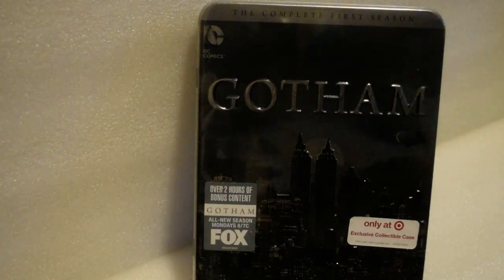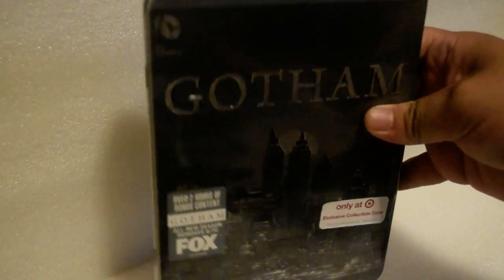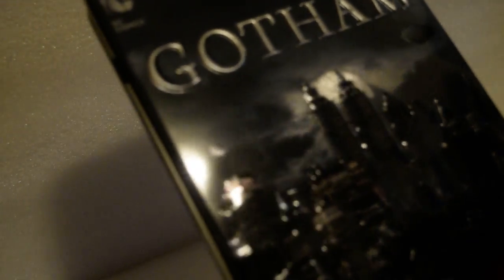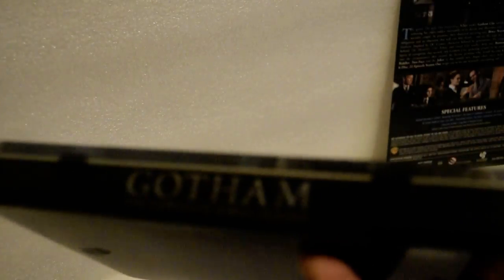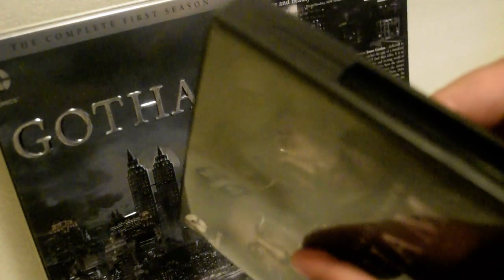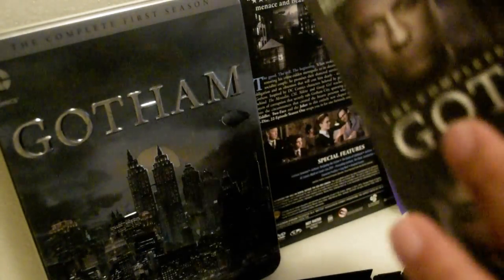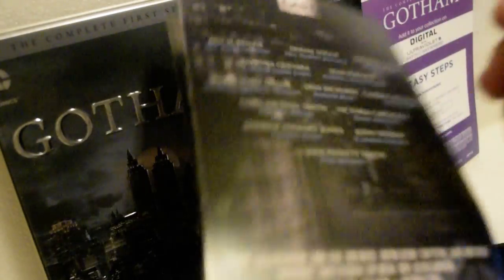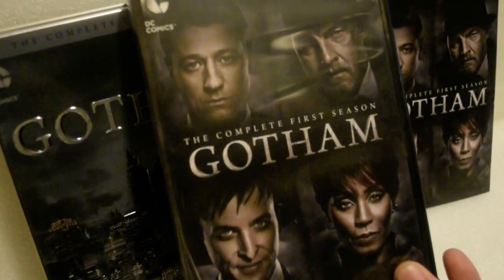Gotham season 1 dvd unboxing